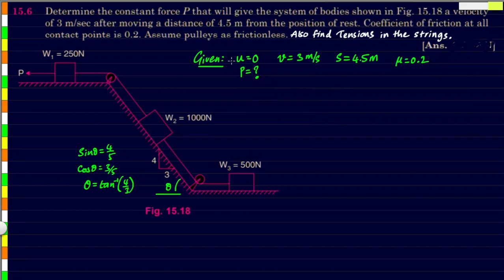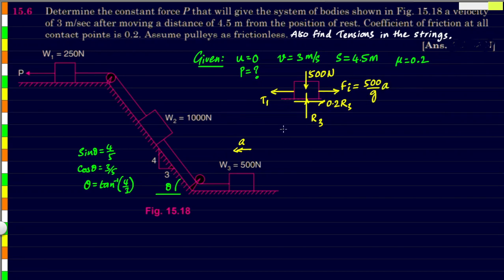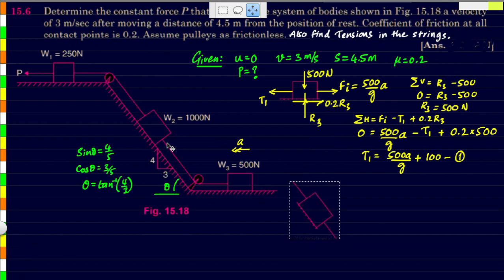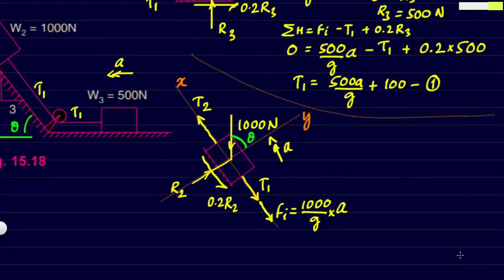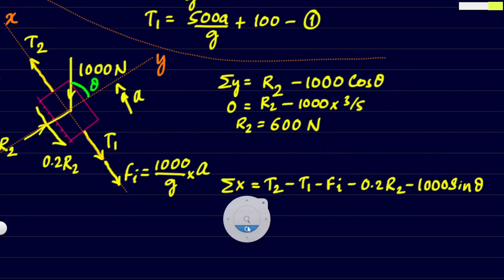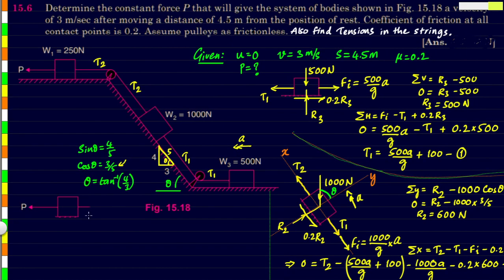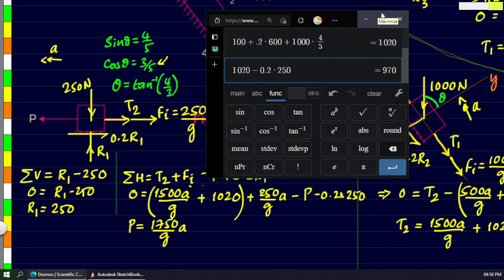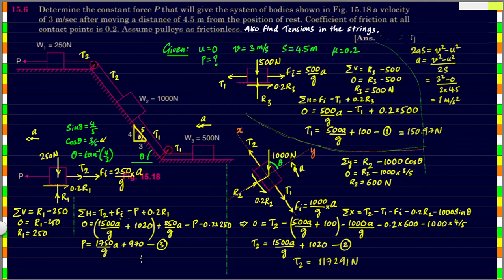How to find Tension & Acceleration in a Connected Block System | Engg Mechanics - Kinetics Problem#1